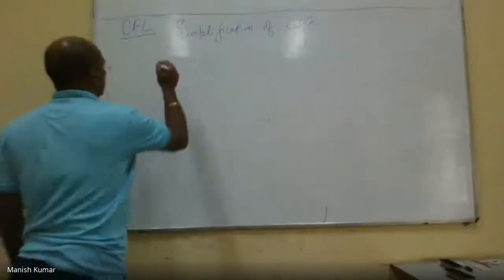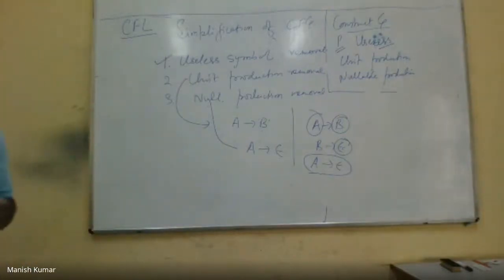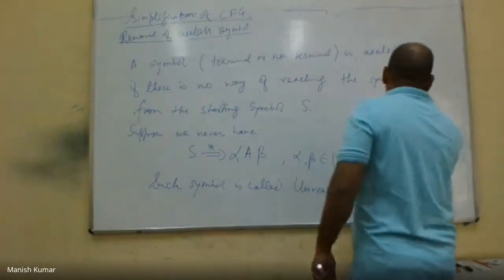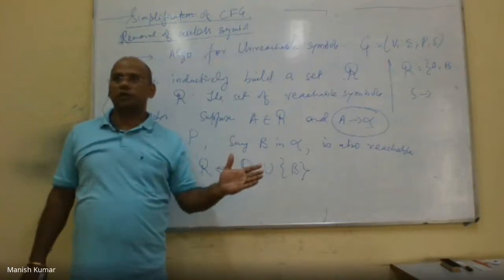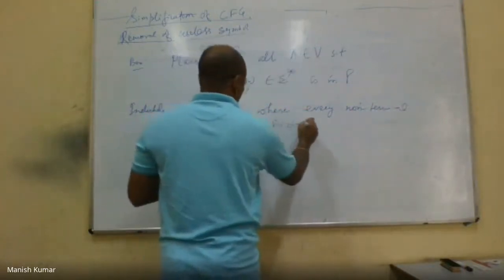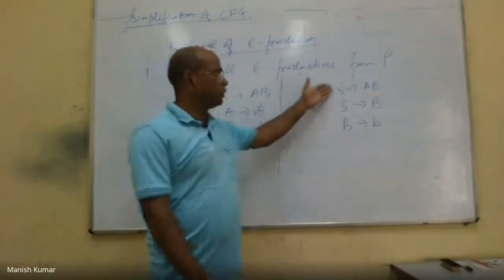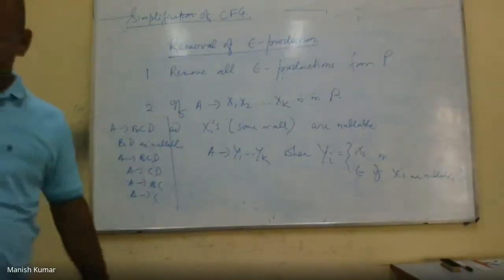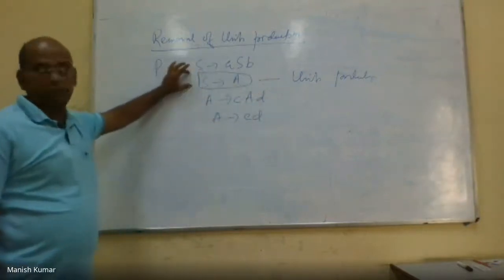Simplification of CFG